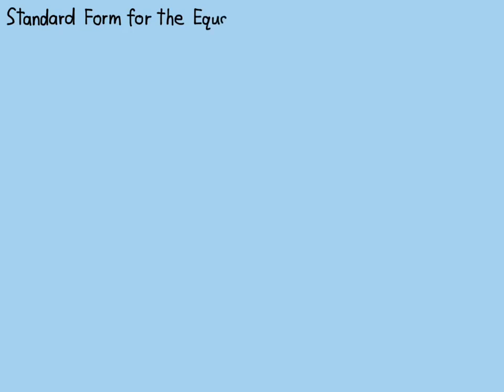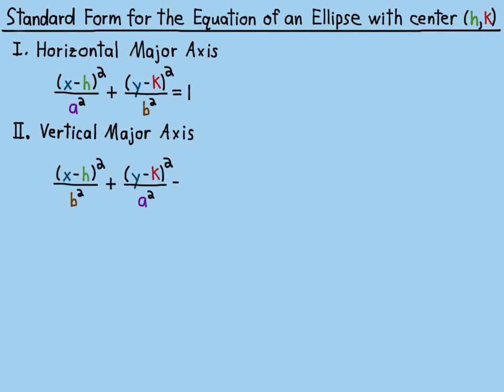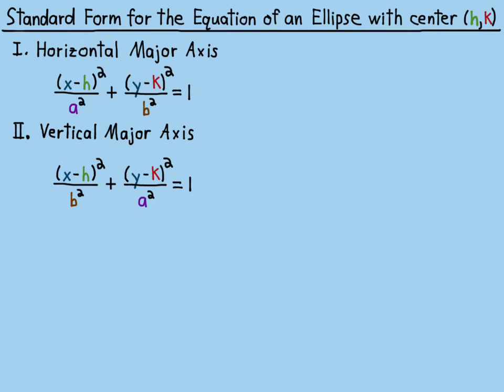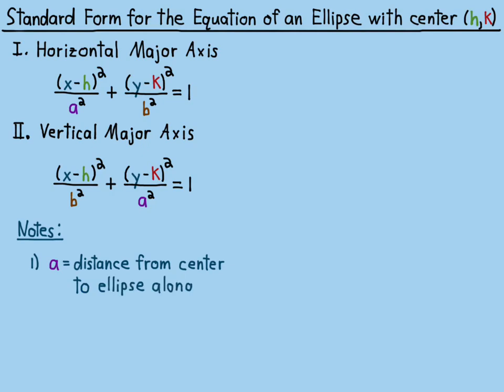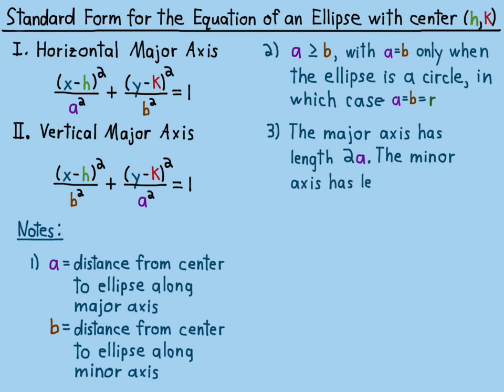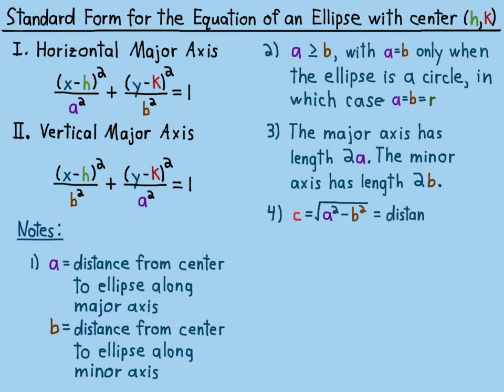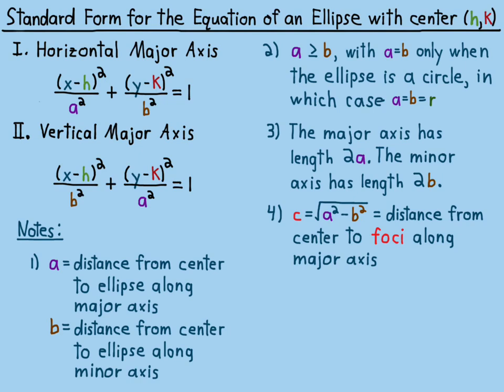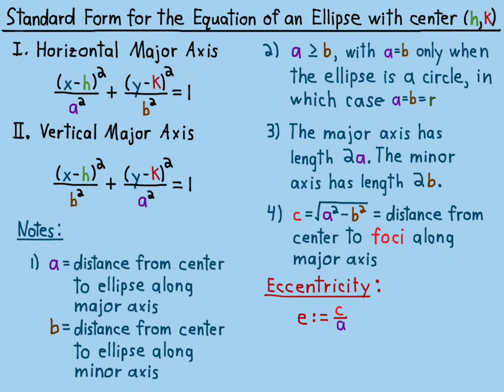10.1.3 The Ellipse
Math 1300 Precalculus. The standard form for the equation of an ellipse with center (h,k). Eccentricity of an ellipse.